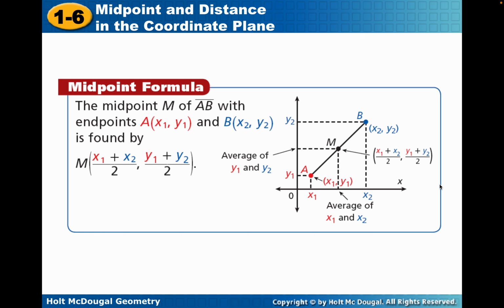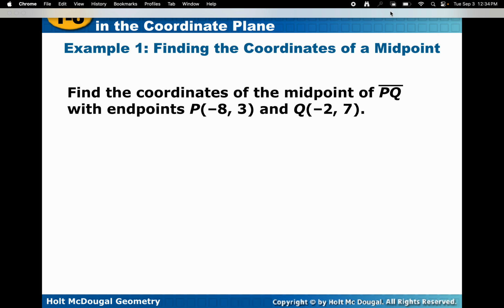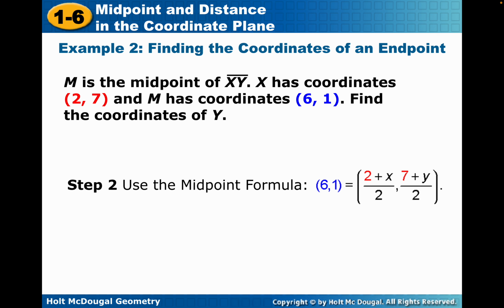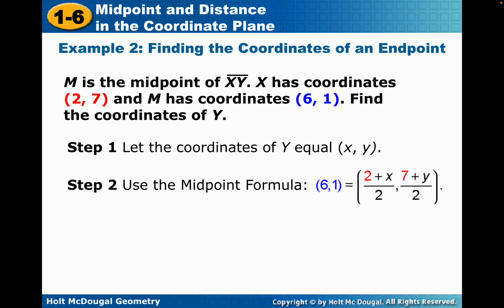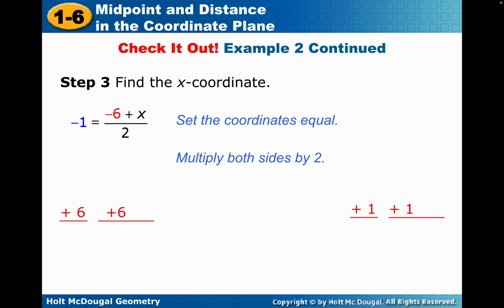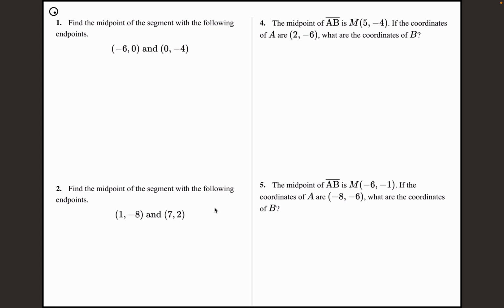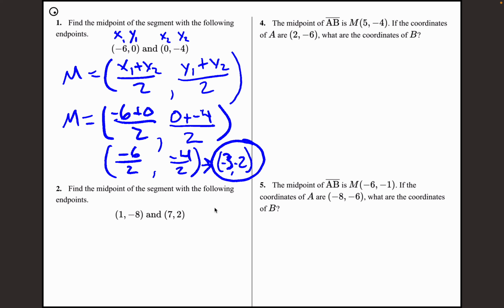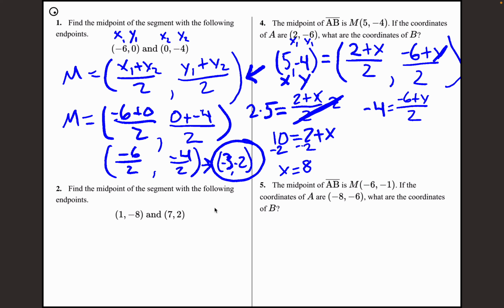1.3 Midpoint Formula - Regular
Midpoint formula and finding endpoints using midpoint formula